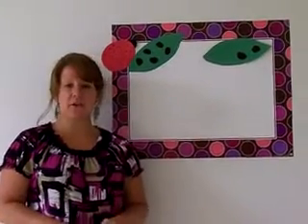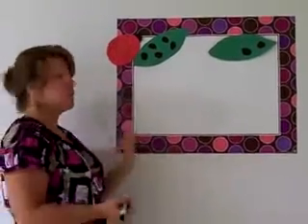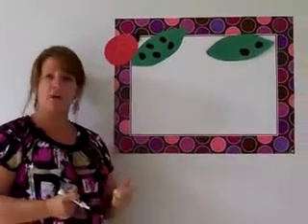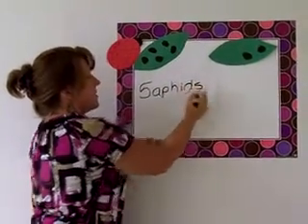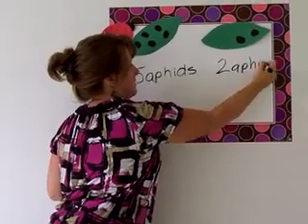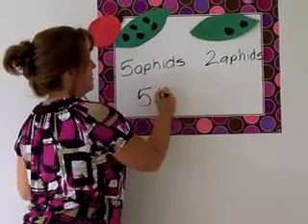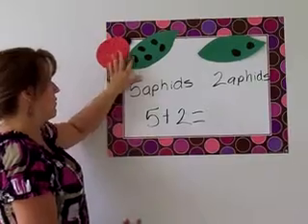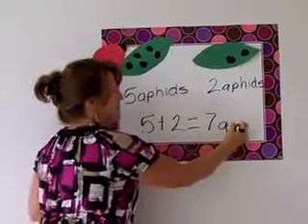math lesson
TeacherTube User: Byev95

This lesson is to teach students how to write and solve a story problem.